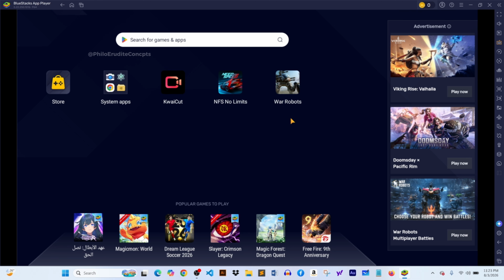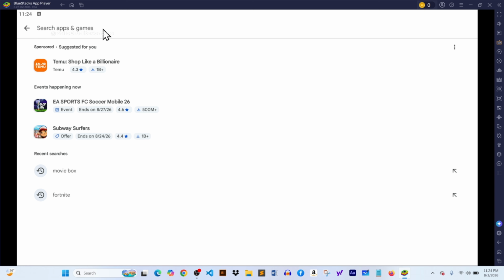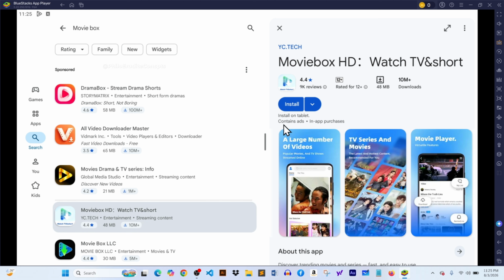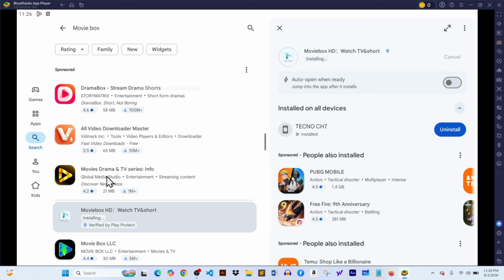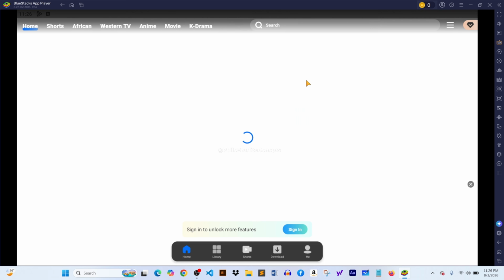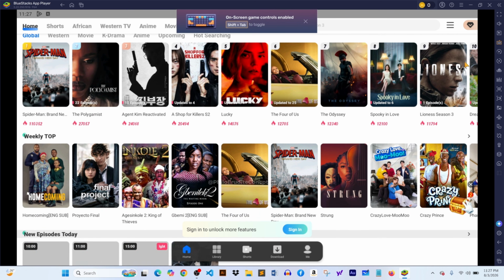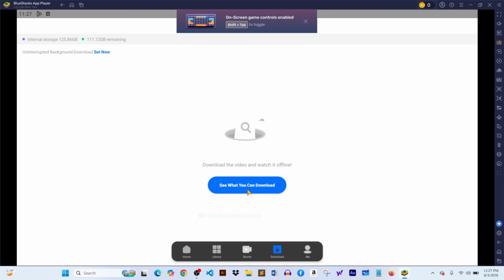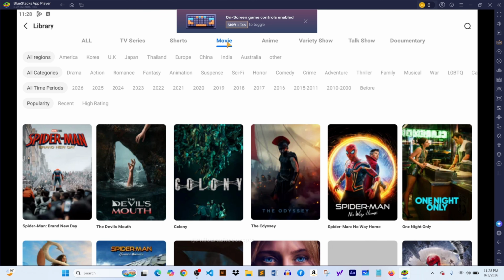How to Watch Free Movies on PC Using BlueStacks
Want to watch movies on your PC just like you do on an Android phone? 🎬💻 In this video, I’ll show you how to use BlueStacks Android Emulator to install and use movie apps on your Windows PC.

We’ll go step-by-step through the process, from launching BlueStacks and accessing the Google Play Store to searching for and installing a movie app. I’ll also show you how to browse the available movie library, check movie information, and explore the download options within the app.

If you’re looking for a way to bring the Android movie-watching experience to your PC, this tutorial will show you exactly how to get started.